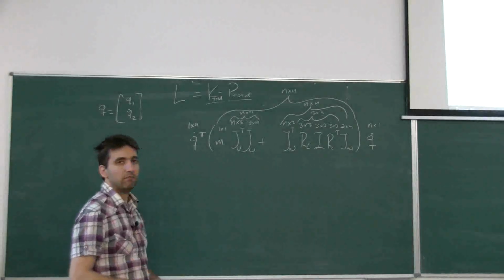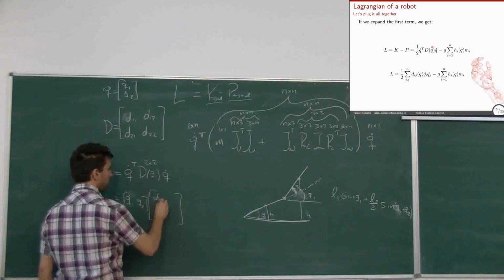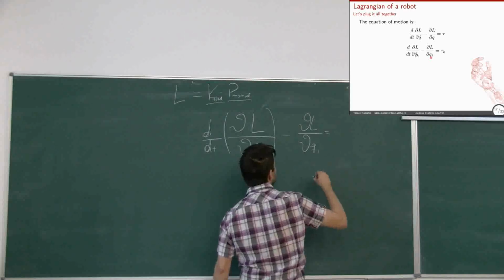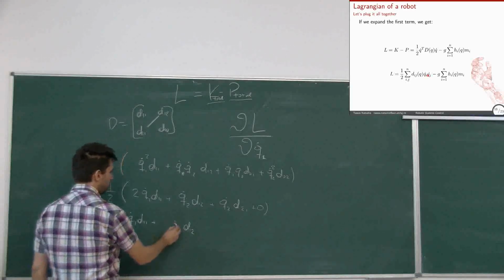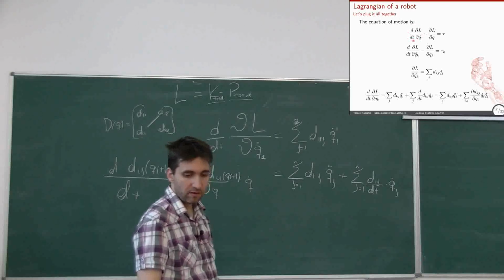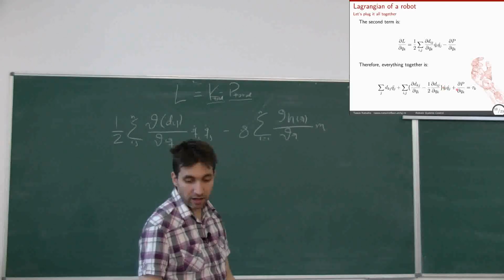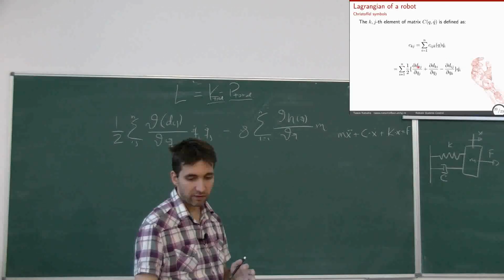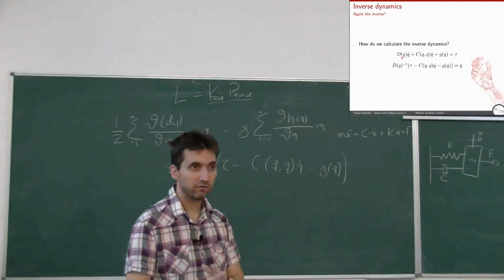Robotic Systems Control - Lecture 07 part 2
We discuss how we construct the dynamic model of a robotic arm using the Euler-Lagrange equation of motion